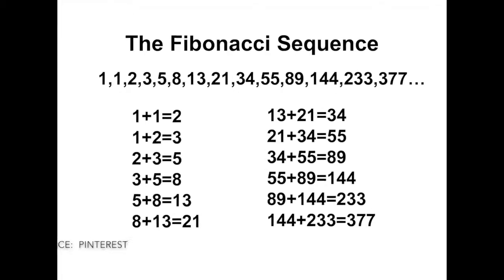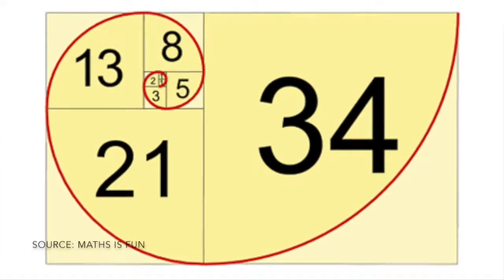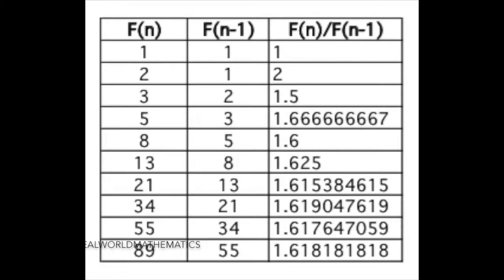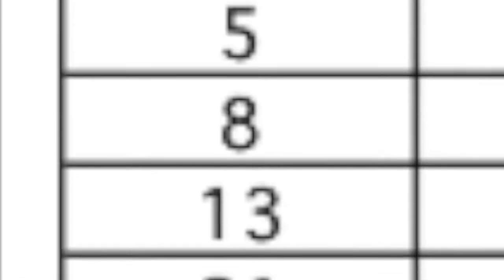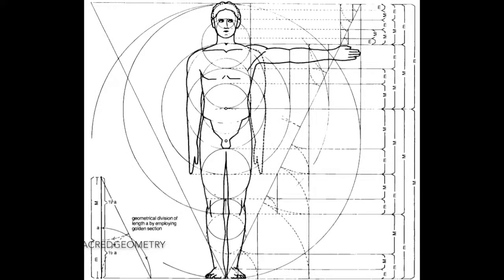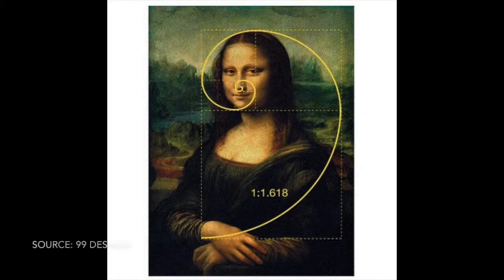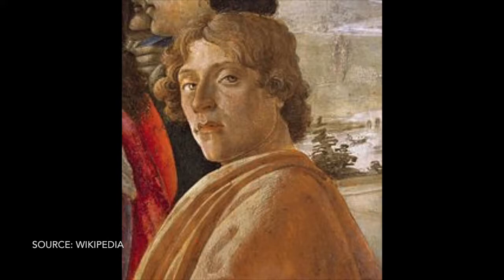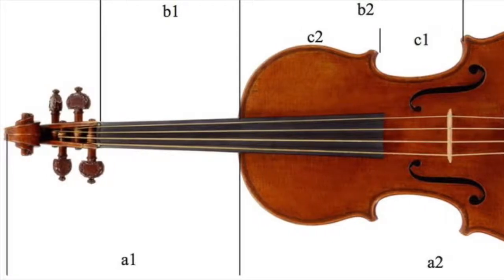W/04 - Group 6 - The Golden Ratio